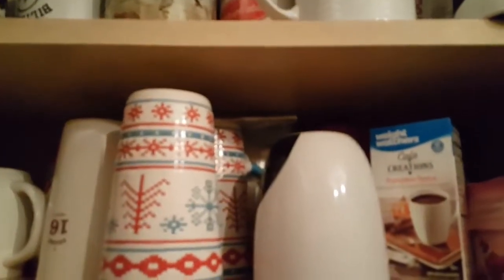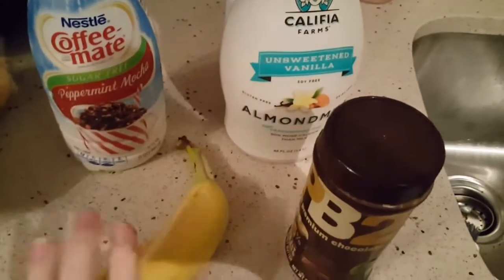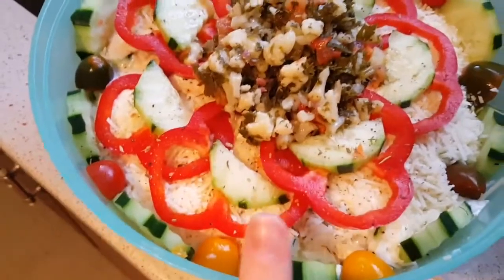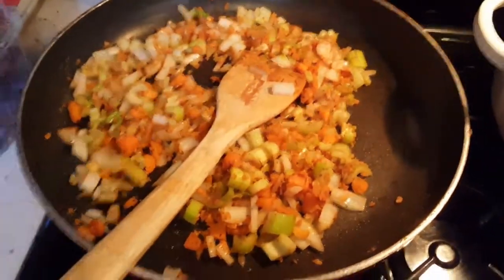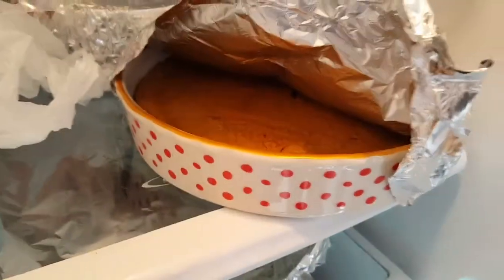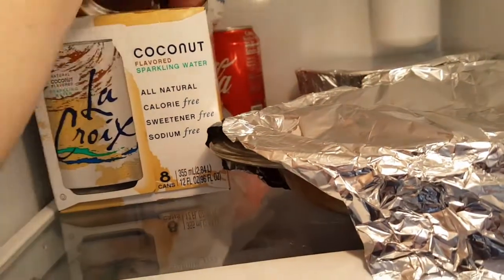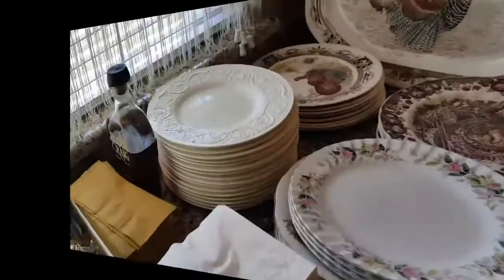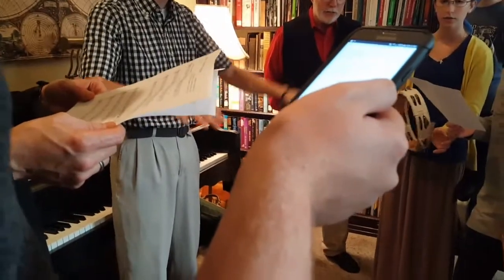Weight Watchers Vlog | DITL | Thanksgiving day on Smartpoints!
I did it! I stayed on plan for Thanksgiving. Thank you all for your support. 41 SP, 7000 steps, AND NO YUCKY BLOATED FEELING! YAY!